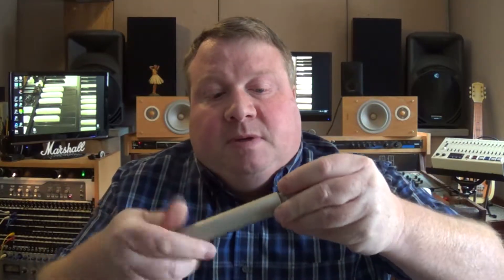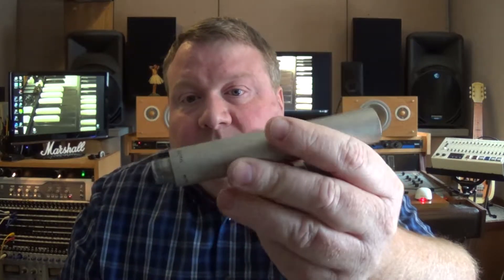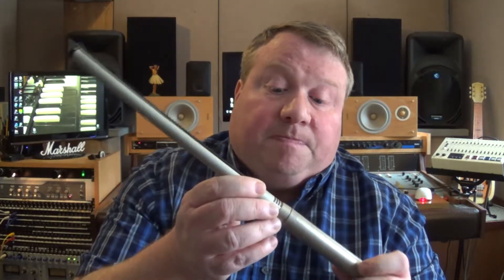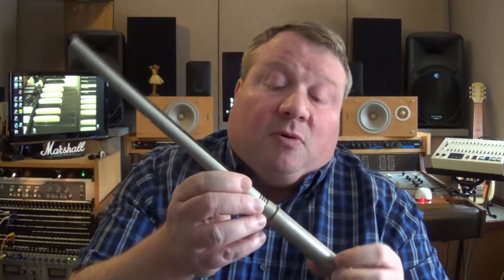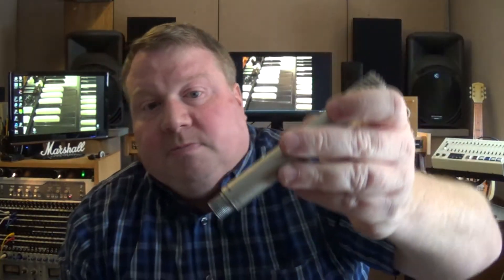A Bit About Vintage LOMO Solid State Microphones - UM51, UM53, 8A5, 8A19 and 8A3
Here's a brief talk about LOMO's most common solid state (FET) microphones.